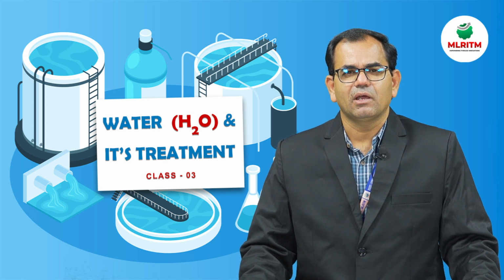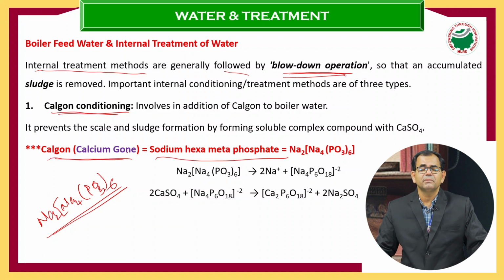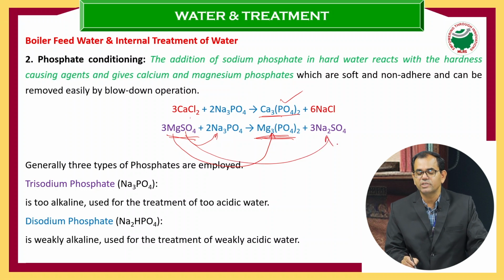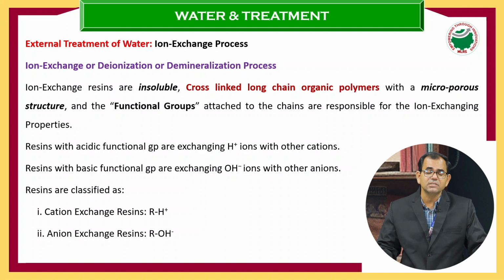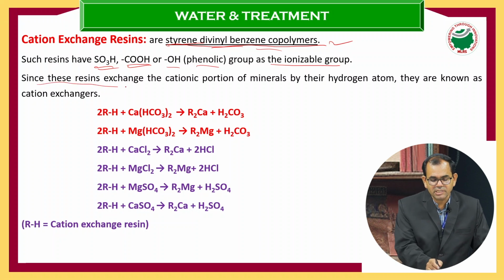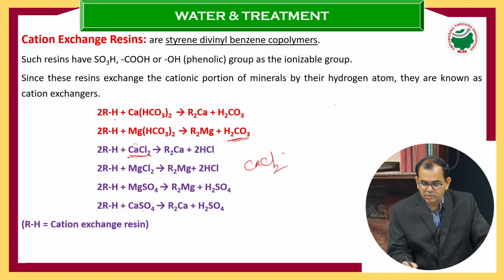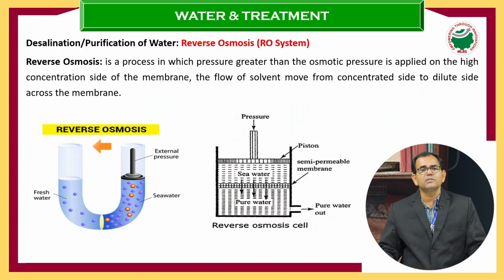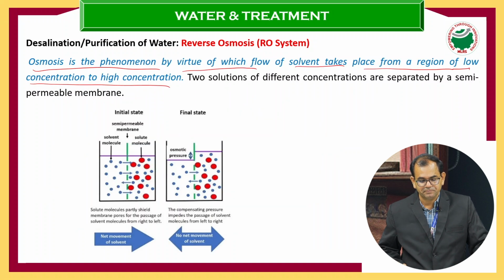WATER AND IT'S TREATMENT ( CLASS - 03 ) | BY DR. CHANDER A PAWAR || MLRITM